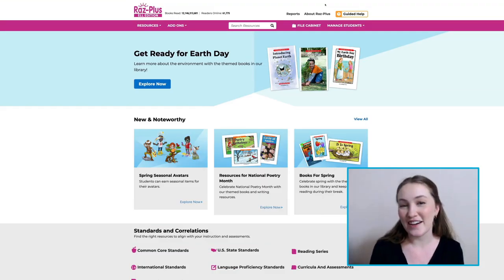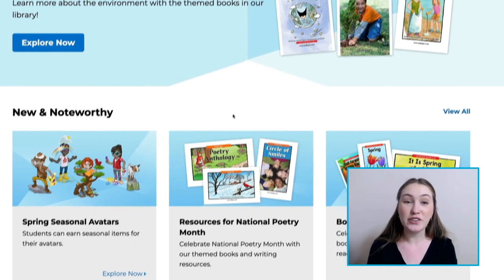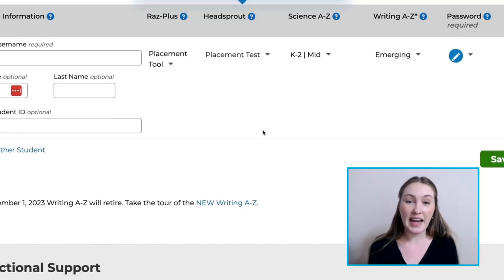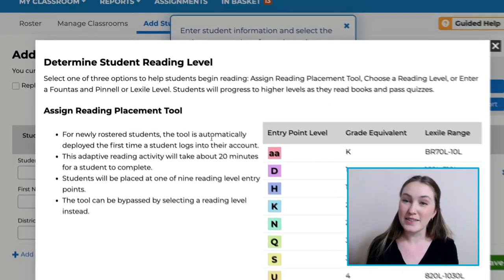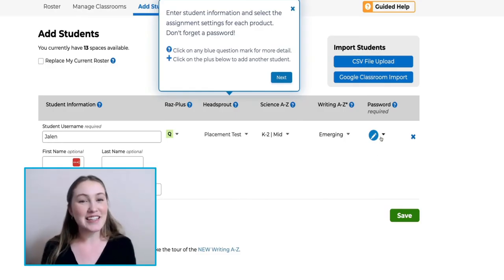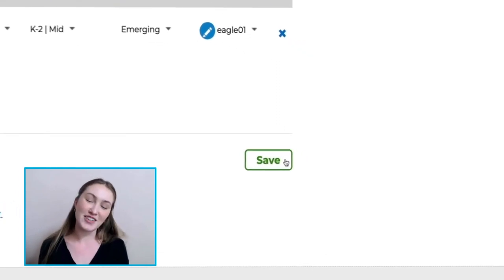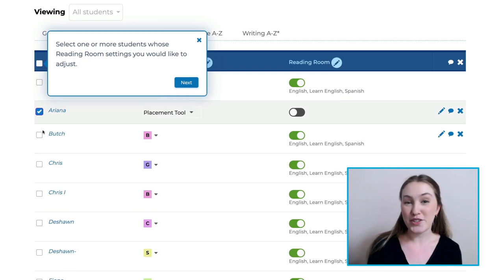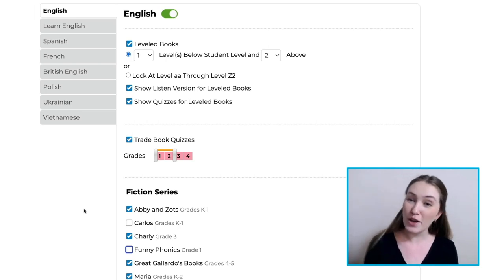Getting Started With Learning A-Z: Rostering Your Students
Learning A-Z makes teaching easier for educators and learning more fun for students. Rebecca Hayter, a Customer Success Manager, shows how easy it is to get started with Learning A-Z by going over implementation and rostering. Let's go!